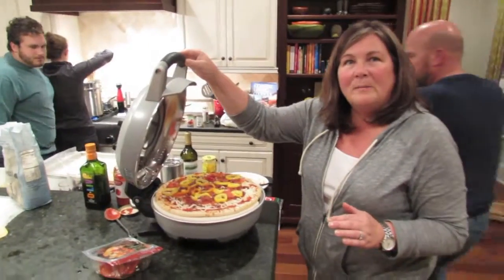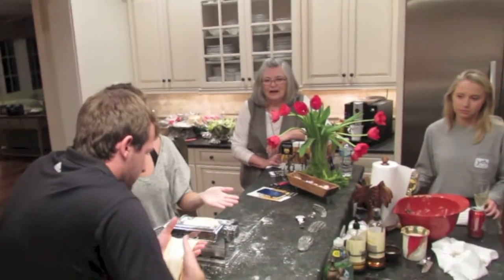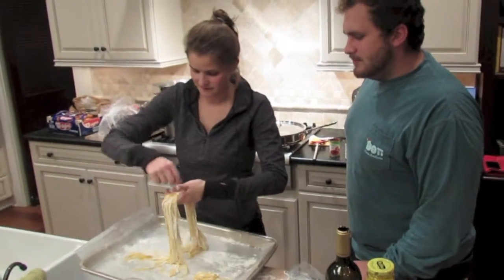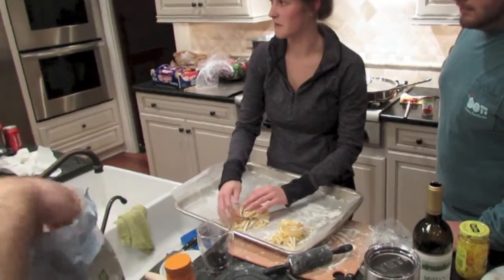Italtian Night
Homemade pasta and pizza with the Query's